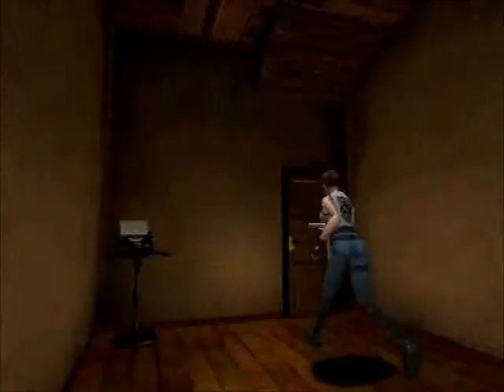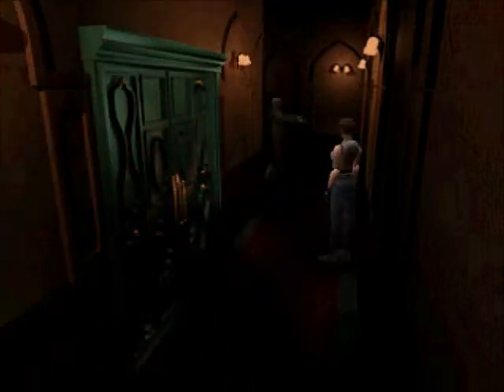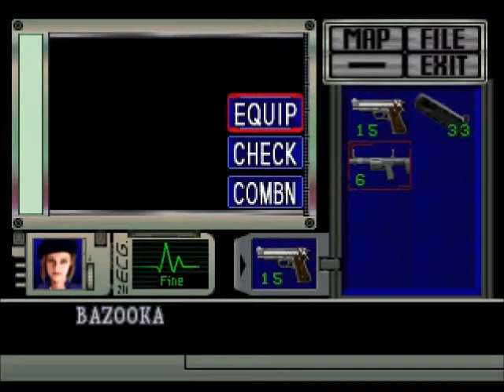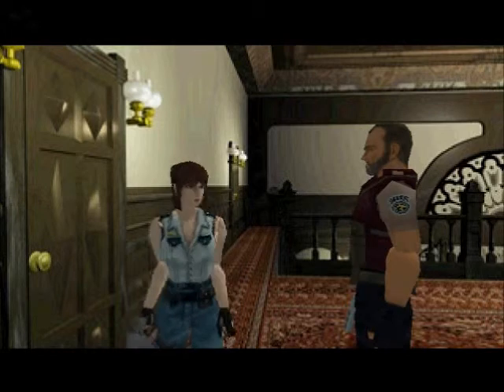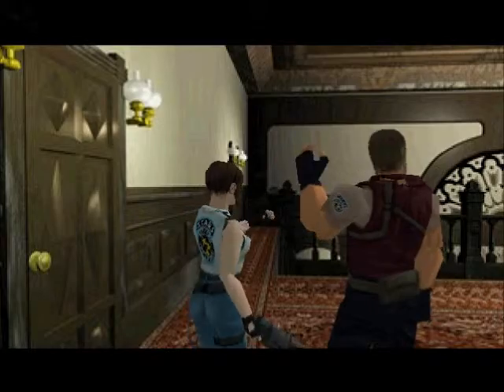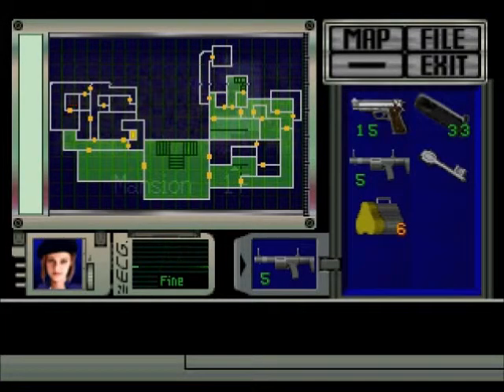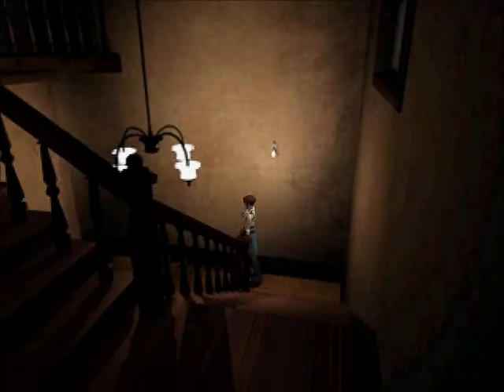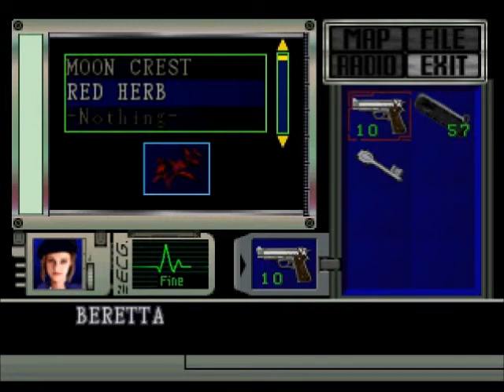Resident Evil DCDSV - Jill 2: Forrest and Richard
Resident Evil: Director's Cut Dual Shock Version
Now that we've explored what we can downstairs, it's time to go upstairs! And the first thing we should do is pick up the Armor Key. In doing so, we'll see the fate of Forrest, and acquire some ammunition from Barry. Then we'll do our best to save Richard, because he's still alive! Go for it, Jill!

Please like and/or comment. Feedback is always welcome and encouraging. If there is a game you would like to see me play, feel free to request it.

If you would like to do more to support me and my videos, head over to learn more!